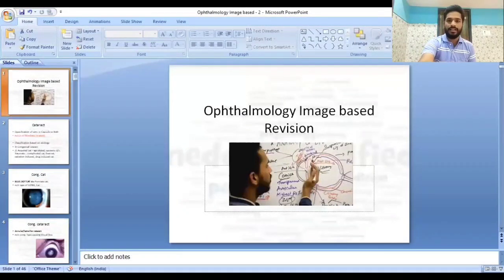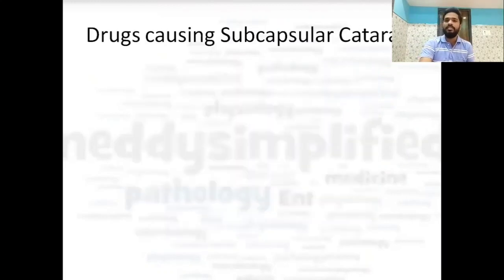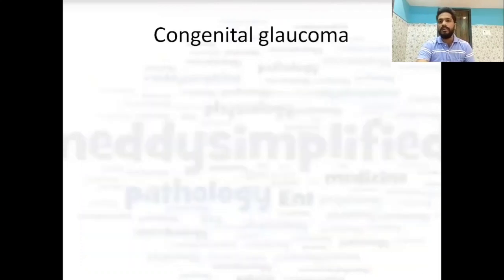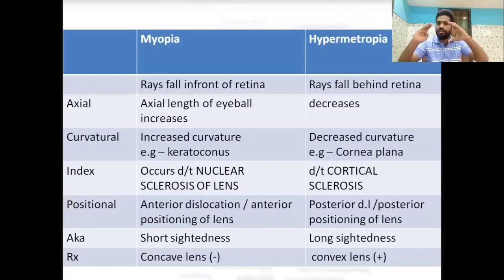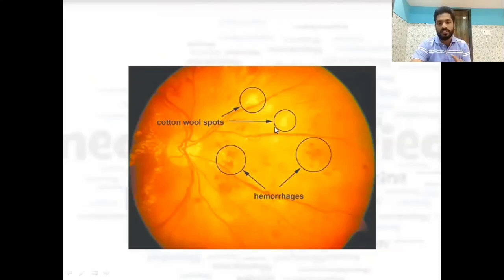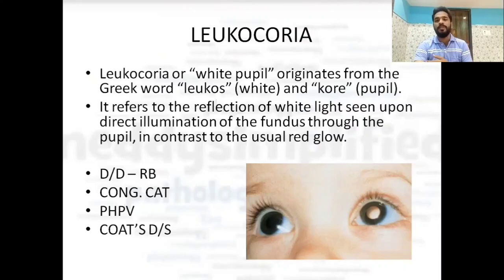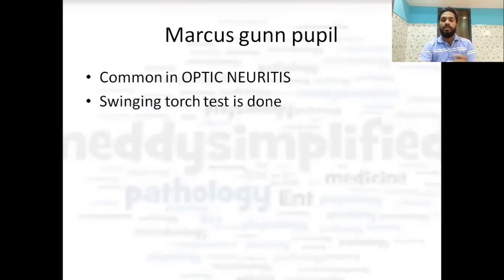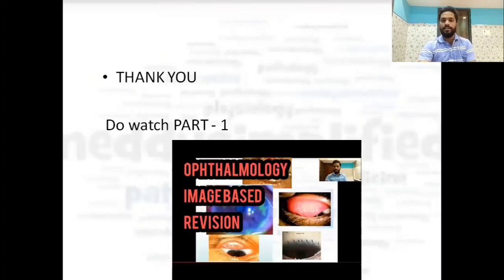Ophthalmology Images | Ophthalmology Revision (Part-2) for NEETPG, FMGE, NEXT and UPSC-CMS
In this video I have tried to discuss the Topics of ophthalmology with the help of images.
This is the second part of the video

In this part I have discussed the images from cataract, glaucoma, retinoblastoma, retinopathy of prematurity etc.
I have shared the image of oil drop cataract, sunflower cataract, snowflake cataract, rosette cataract etc.
In glaucoma it's classifications.
Also I have discussed the refractive errors in a different way.

00:00 Introduction
00:36 CATARACT
06:55 GLAUCOMA
10:53 Fincham's test
11:42 REFRACTIVE ERRORS (INTRO)
12:33 Myopia vs Hypermetropia
16:18 Astigmatism
17:33 Diabetic Retinopathy - Cotton wool spots
18:17 - Neovascularisation
19:20 Retinopathy of Prematurity
21:15 Leukocoria
24:42 Flexner Wintersteiner Rosette
25:08 Retinoblastoma
26:46 Scotomas
27:51 Marcus Gunn Pupil
28:37 Argyll Robertson Pupil
29:26  Adie's pupil
29:39 Horner's Syndrome
29:57 Squint
30:28 Bitot's spot
30:40 Vit A deficiency Classification